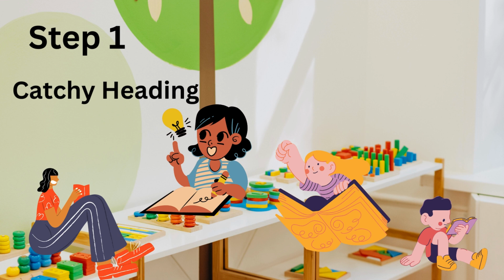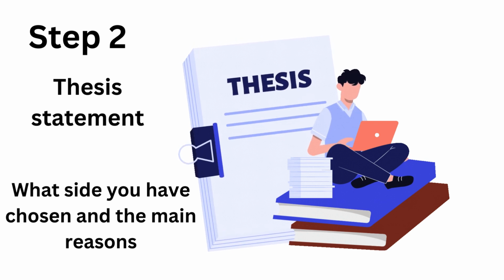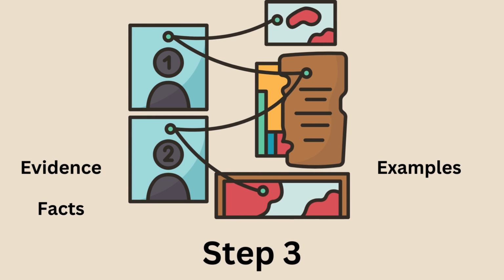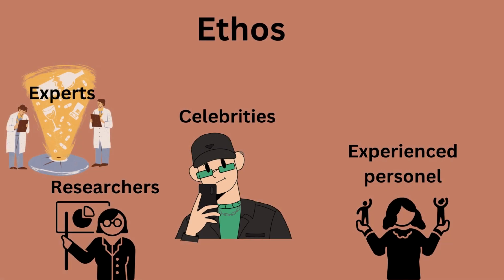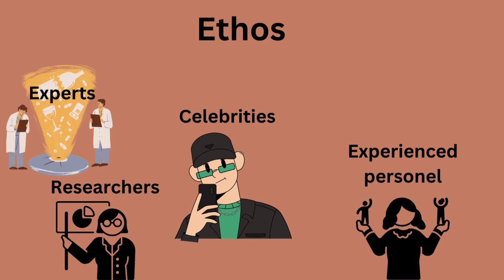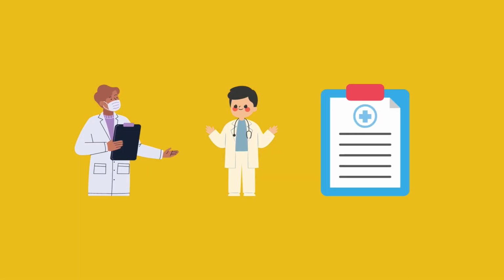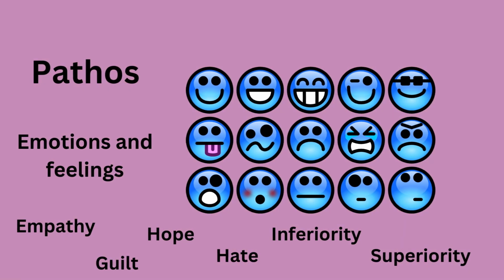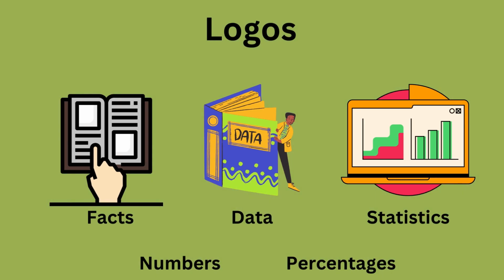Easy Persuasive essay-for school kids, easy to do guide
Step by step procedure to write a persuasive essay along with  a quick description of ethos, pathos and logos. Just follow the steps and you will be done with your persuasive essay in no time.